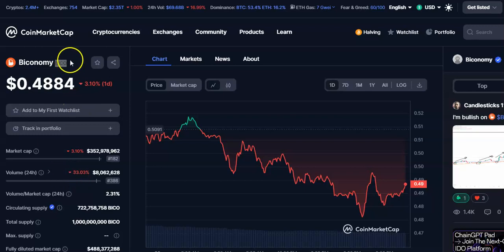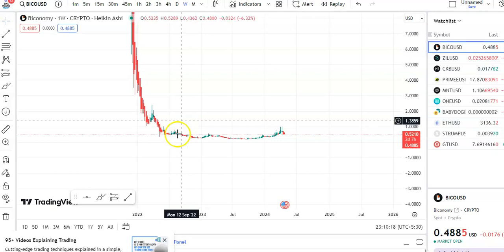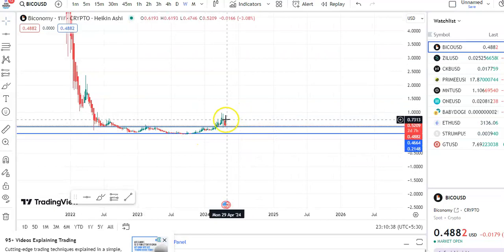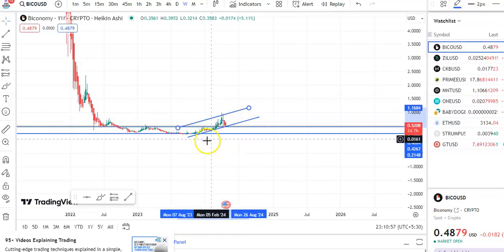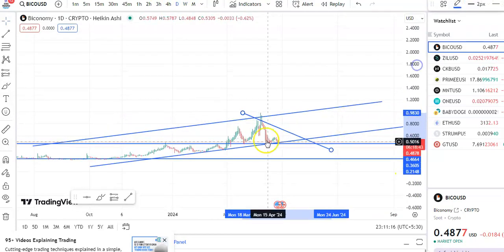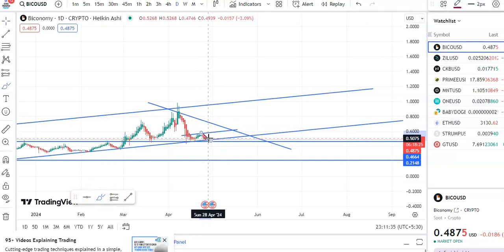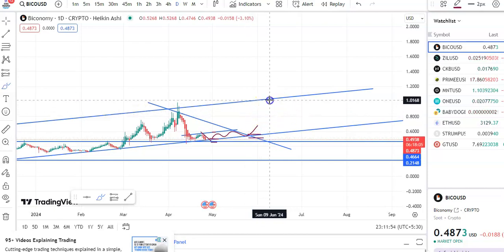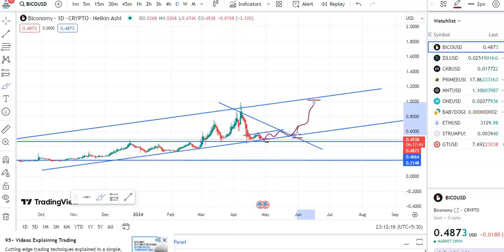BICO COIN LATEST CHART ANALYSIS ! BICO COIN BEST TECHNICAL ANALYSIS ! BICO COIN LATEST PRICE UPDATES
👋 TO DEPOSIT USE THE DETAILS BELOW :

Account Name : Ambika Das
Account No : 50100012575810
RTGS/NEFT IFSC: HDFC0001869
Address : DLF IT SEZ BLOCK 5,

👋 HAPPY TRADING !!! 🤗